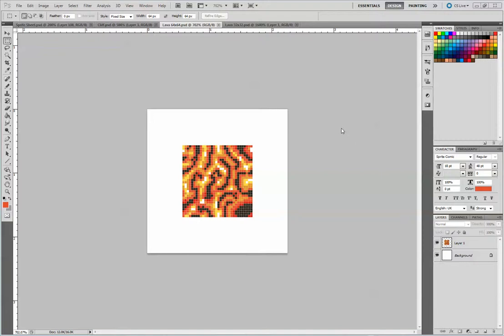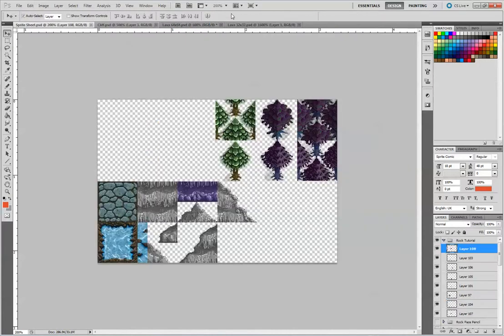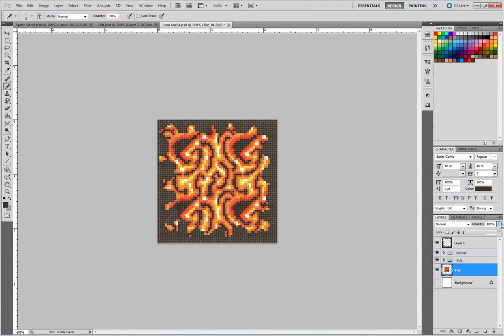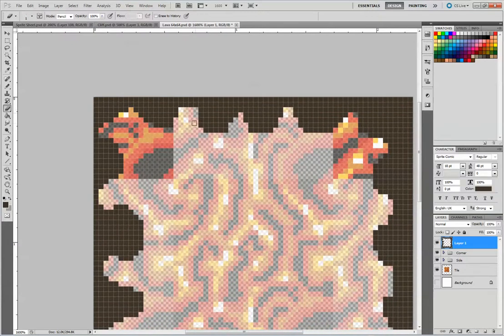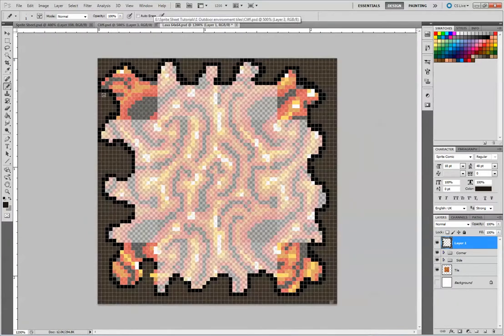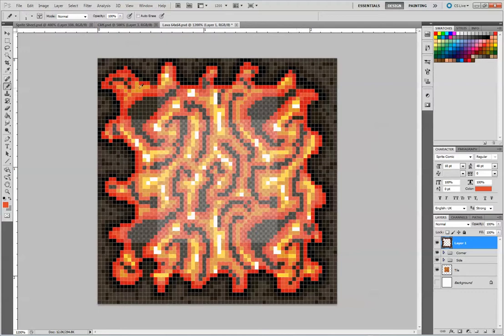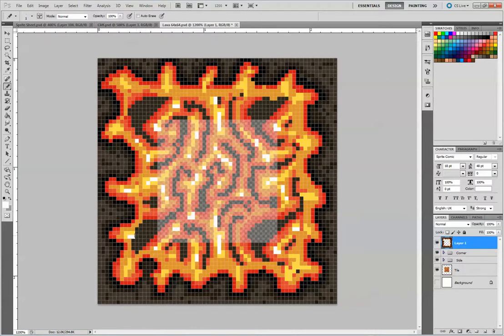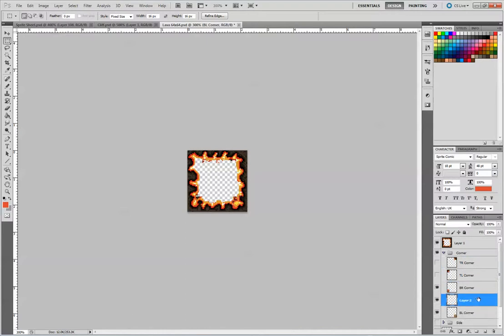Sprite Sheet Tutorial 13 Lava Sides and Corners